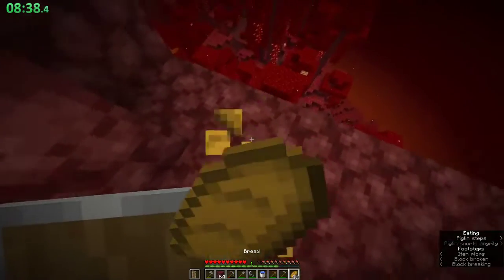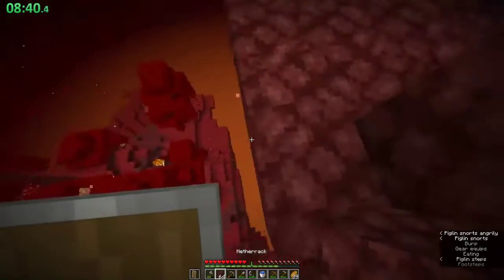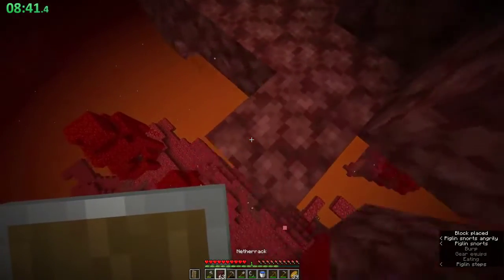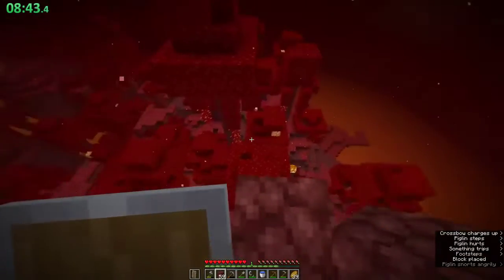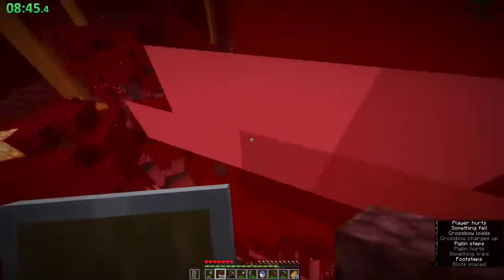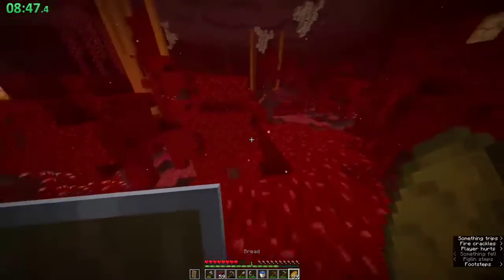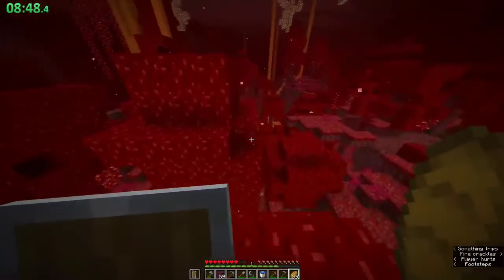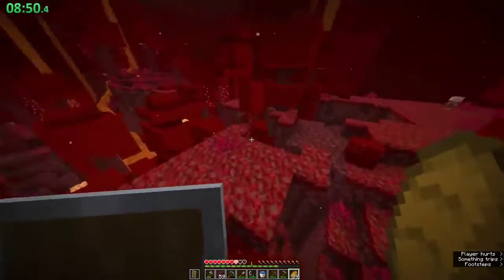Dream team wheeze at Minecraft Trivia Questions